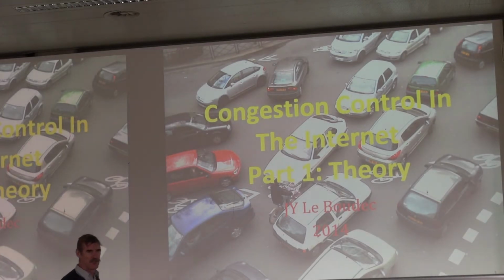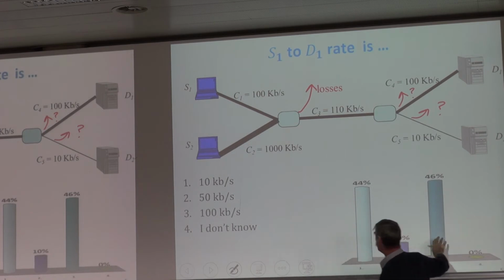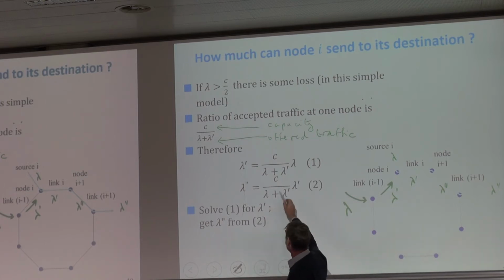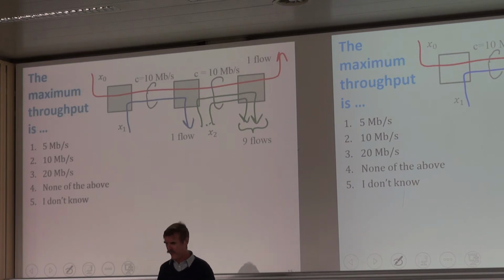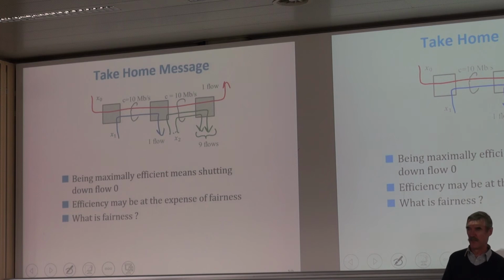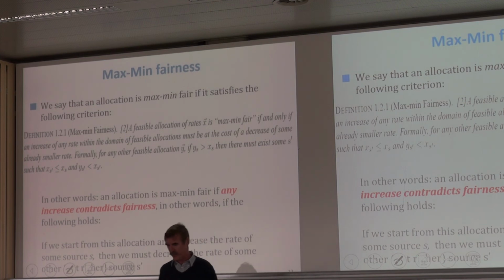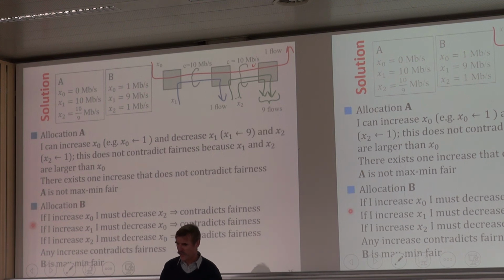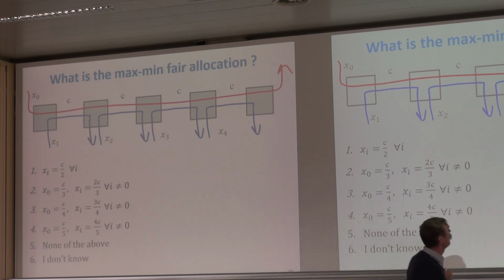TCP/IP 2014: 8-1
Congestion Control 1: Part 1